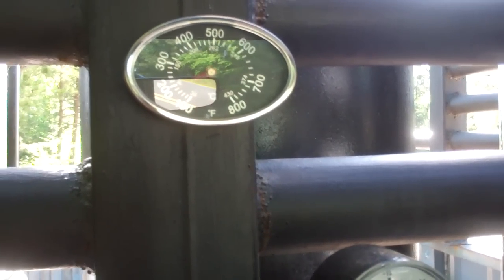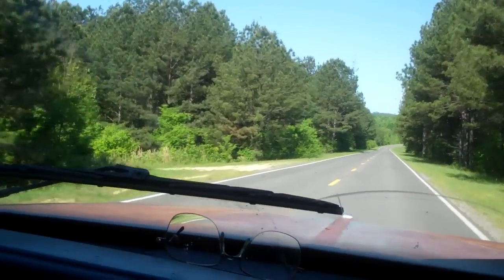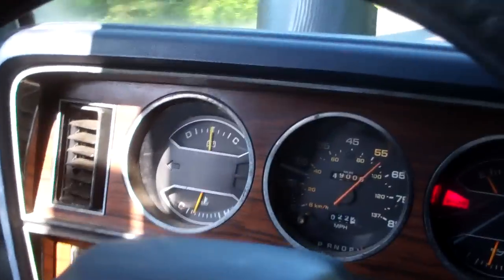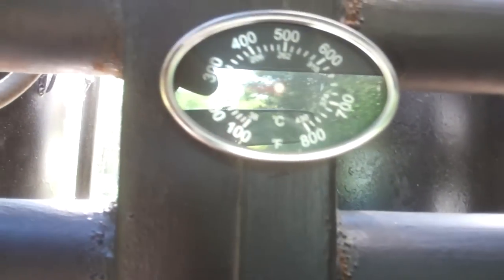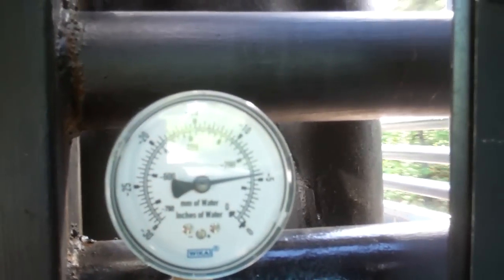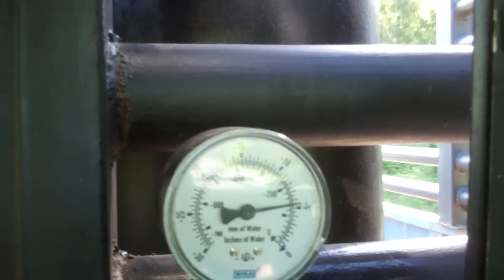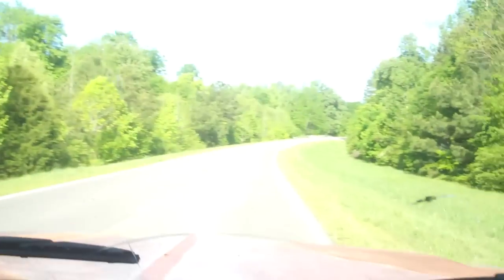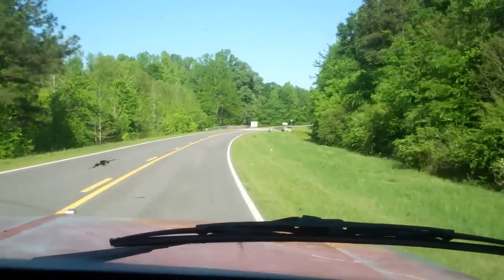Woodgas truck speed test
0-60 on Chris's new woodgas truck. 6000lb truck, 318 V8 motor, gasifier tuned to be a little weak but makes guranteed clean gas for a novice woodgasser.